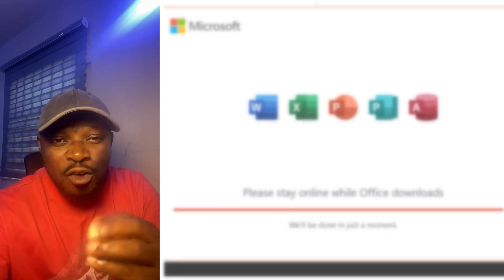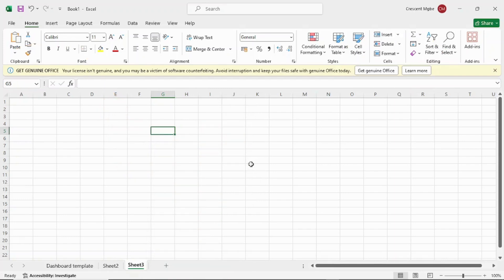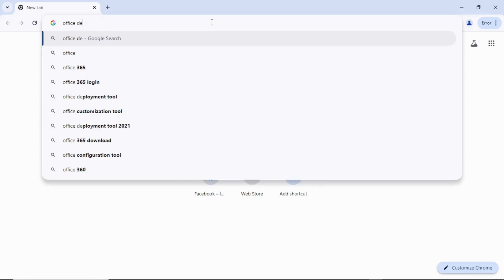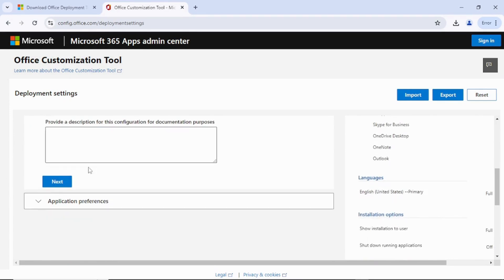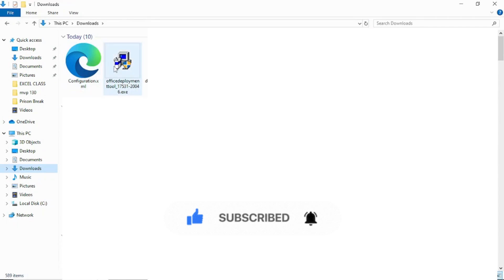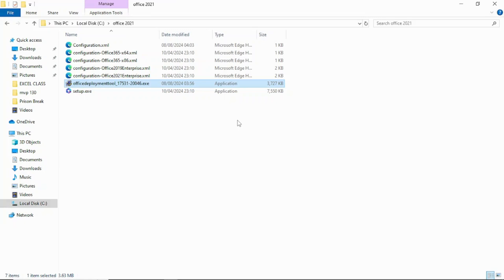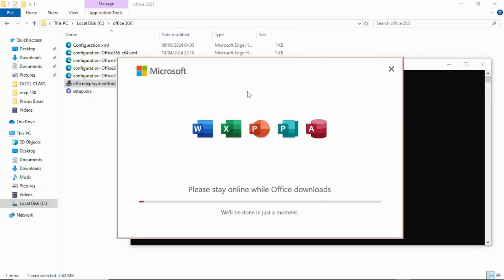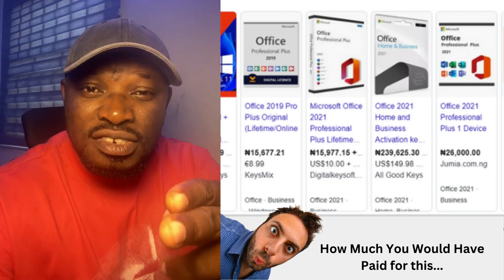How to Download Microsoft Office 2021 for Free - Download MS Word, Excel, PowerPoint on Windows 10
In this step-by-step tutorial, you'll learn how to download Microsoft Office 2021 for free on your Windows 10 PC! Whether you need MS Word, Excel, PowerPoint, or other Office apps, this guide will show you the easiest and safest way to get Office 2021 without any cost.

🔹 What you'll learn in this video:
- How to download Microsoft Office 2021 legally and safely
- Important tips to avoid scams and malware
- How to activate your Office apps
- Alternative free options for Microsoft Office